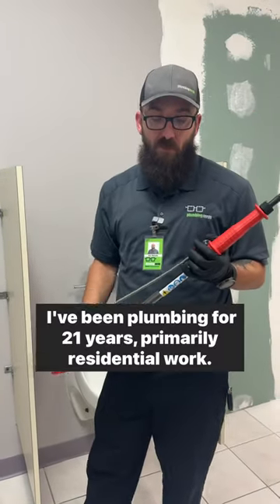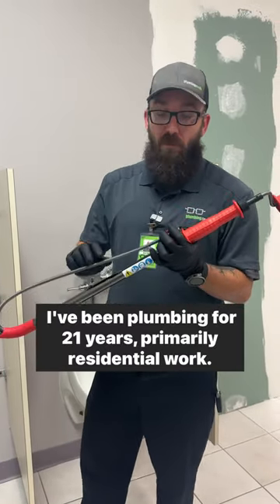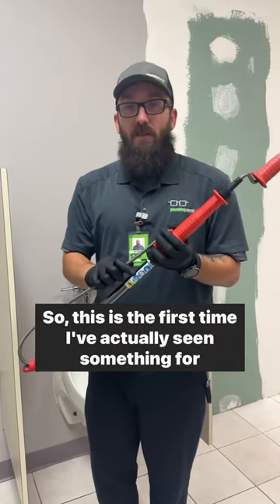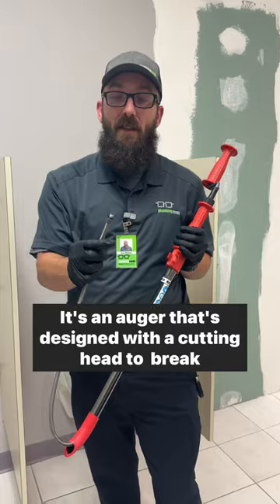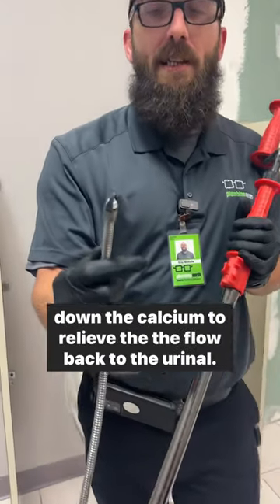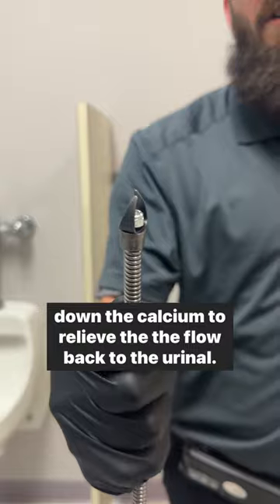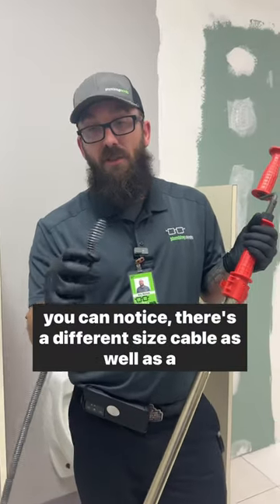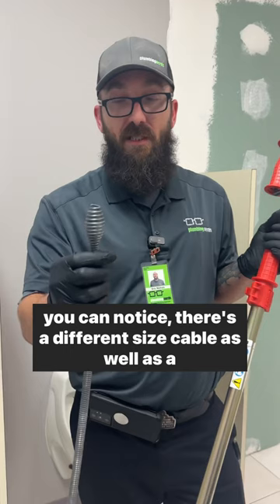When a plunger won’t do the trick…ask about our $103 or FREE drain clearing! 🤓